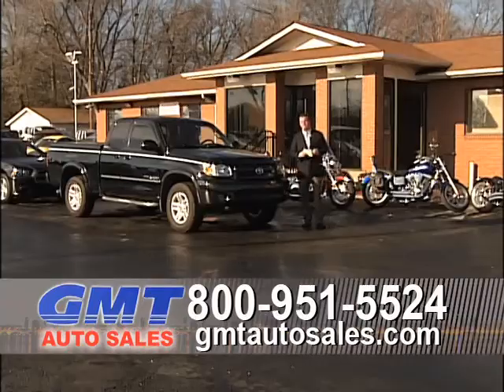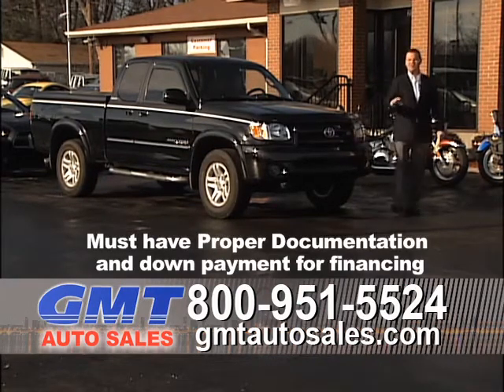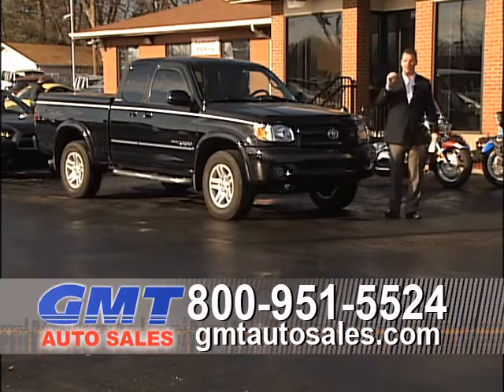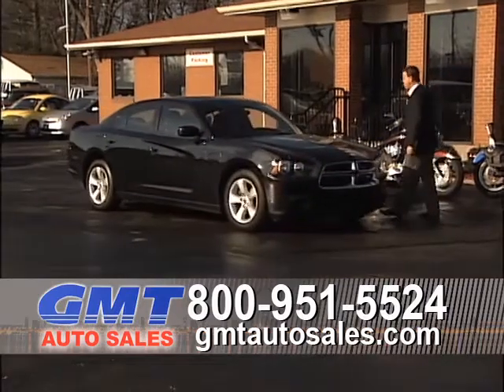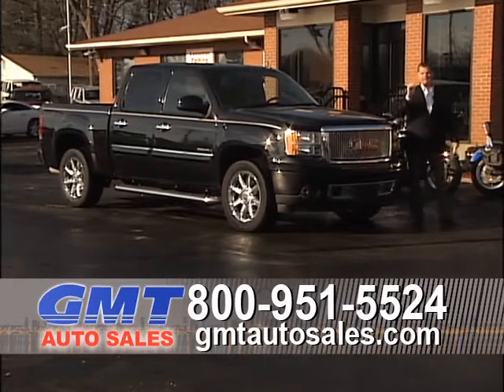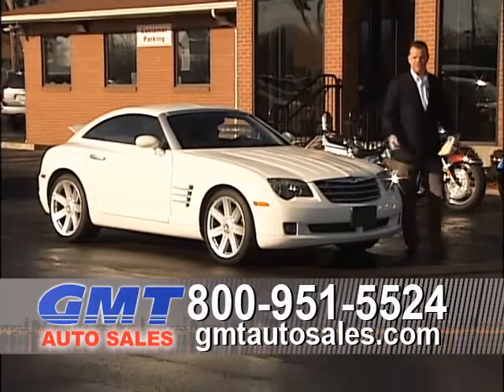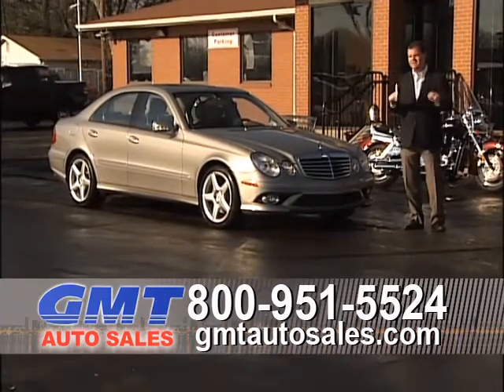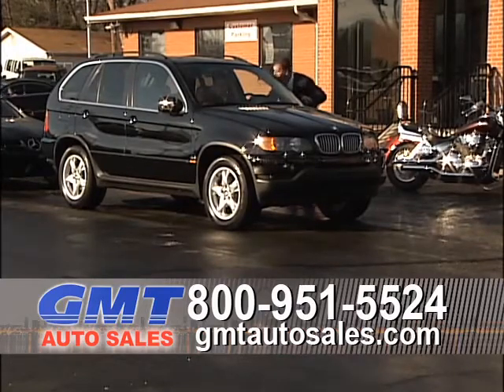2012-01-21 GMT Auto Sales a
08 Mercedes S550
03 Toyota Tundra
11 Dodge Charger
05 GMC Envoy SLT
06 Chrysler 300C
10 GMC Sierra Denali
10 Volkswagen Beetle
09 Toyota Prius Hybrid
04 GMC Yukon
04 Chrysler Crossfire
08 Jeep Liberty
09 Dodge Ram 2500
09 Mercedes E350 4 matic AMG
03 BMW X5
09 Mercedes SLK 300
10 Chevy Camaro SS
08 Ford F150 XLT
09 Volkswagen CC Sport
09 Chevy Equinox LS
06 Lexus ES 330
09 Cadillac DTS
06 Ford F350 Superduty
06 Mini Cooper
08 Cadillac Escalade
08 Ford F250 Super Duty XLT
97 Mercedes Benz SL 320
08 Infinity G37
03 Cadillac Escalade 4WD
06 Honda Civic
10 Dodge Ram SLT